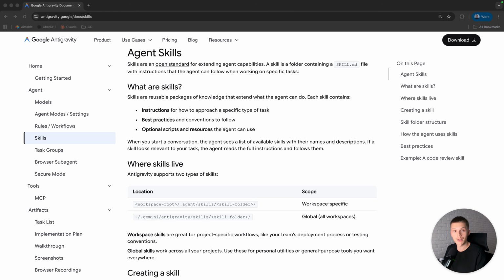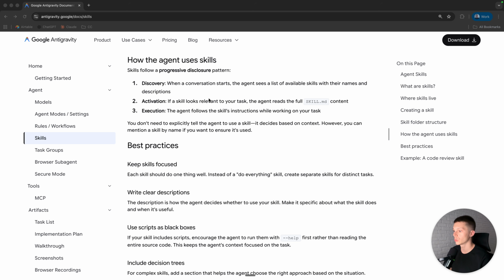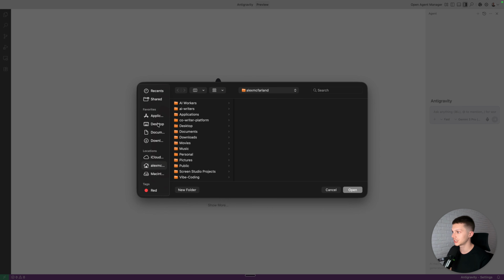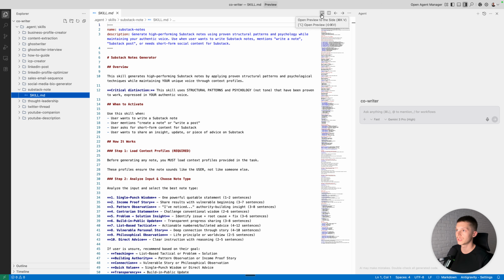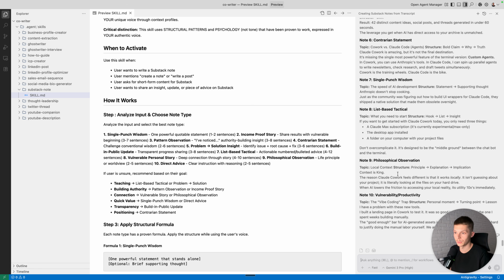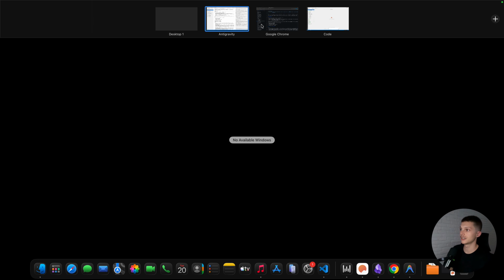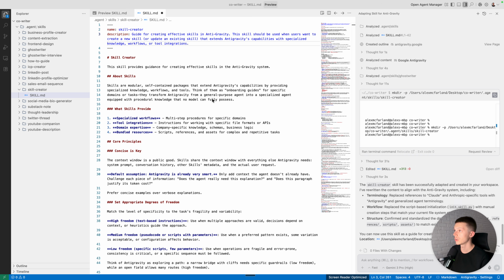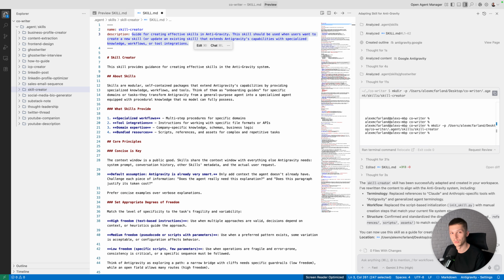Your Agent Skills Work in Antigravity (Here's How)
Your Claude Code skills already work in Google Antigravity.

In this video, I'm showing you exactly how to port your agent skills from Claude Code into Antigravity—and proving that it takes almost zero changes to make them work.

This is for content creators, newsletter writers, marketers, and anyone using Claude Code skills for non-dev professional work who wants to know their systems are portable across platforms.

⏳ TIMESTAMPS

0:00 Intro
0:30 Quick context on Antigravity skills
2:00 The one folder change you need to know
2:45 Skill structure comparison (Claude vs Antigravity)
4:15 Tour of my Co-Writer System skills in Claude Code
5:30 Copying skills folder directly into Antigravity
6:45 Setting up the .agent folder structure
8:00 Substack note skill live
12:00 Grabbing Anthropic's official skills from GitHub
13:30 Installing front-end design skill in Antigravity
15:00 Creating a skill-creator skill for Antigravity